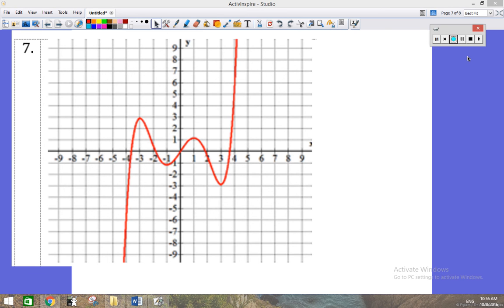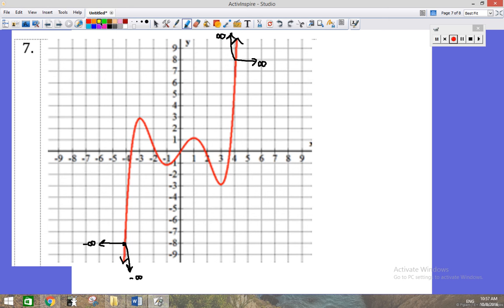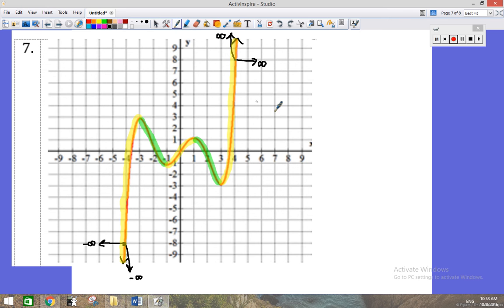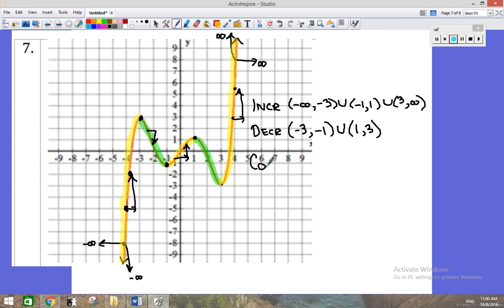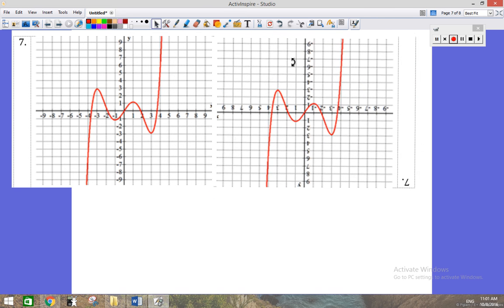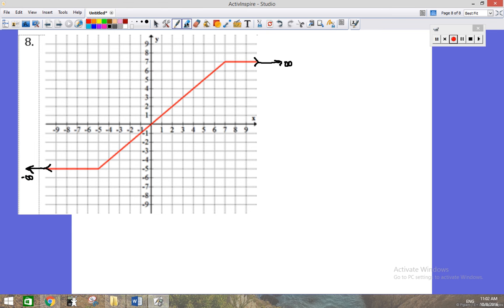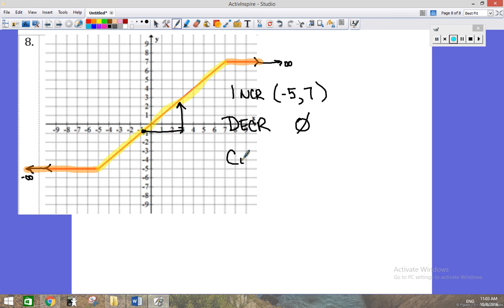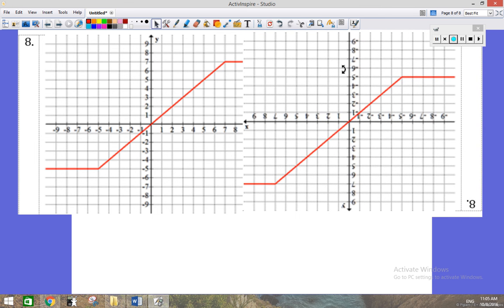CA Skill 2a Day 2 Incr Decr Constant problems 7,8 solutions